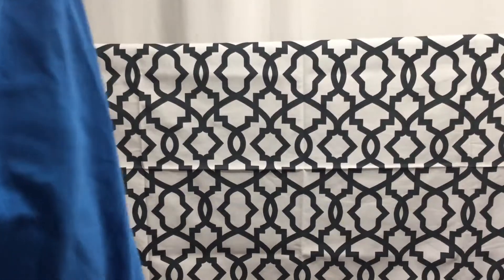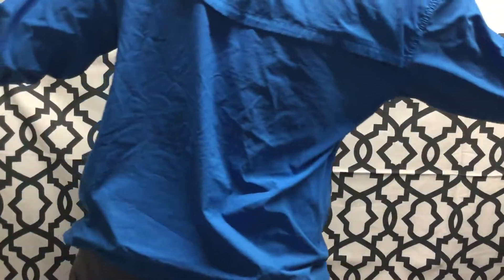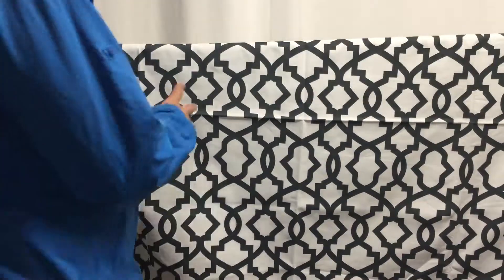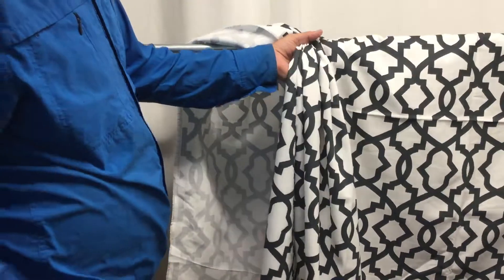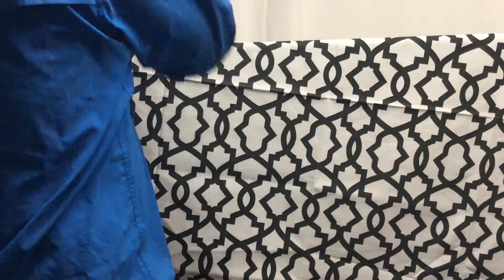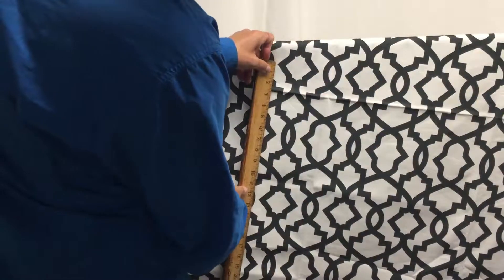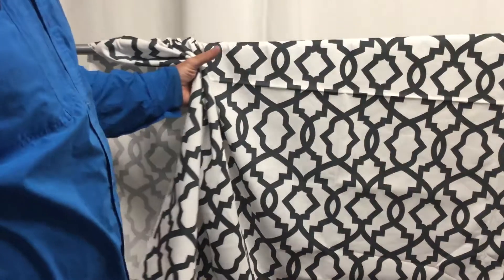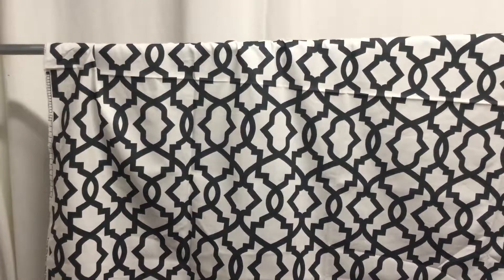Moroccan Geometric in Black and White Home Decor Fabric | 54" Wide | By the Yard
A beautifully classic Moroccan geometric print in black and white.
This medium weight home decor fabric would be great for a wide array
of projects including slipcovers, curtains, duvets, pillows, tote
bags, and much more.  Check out the video below for a more detailed
look at this fabric.